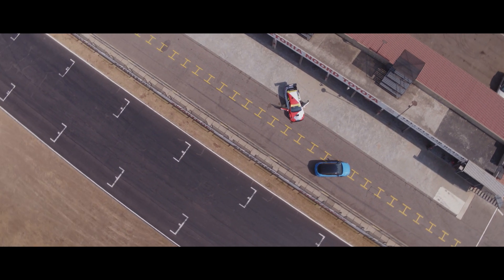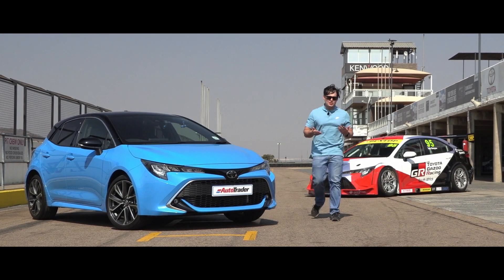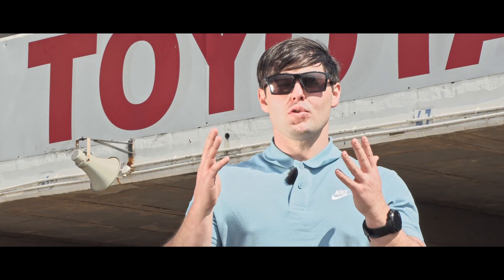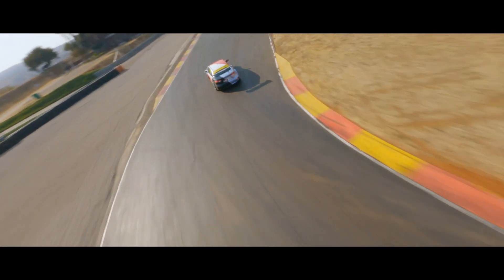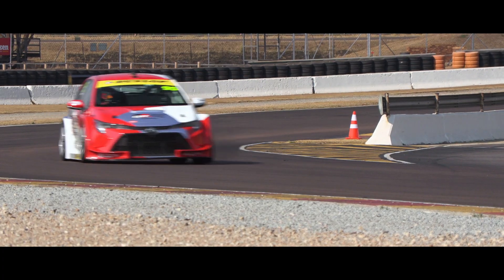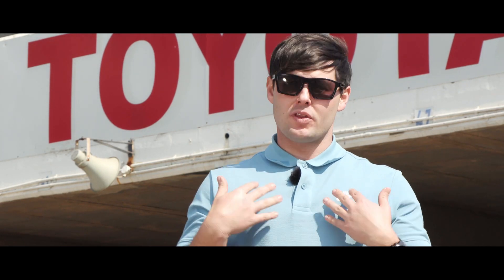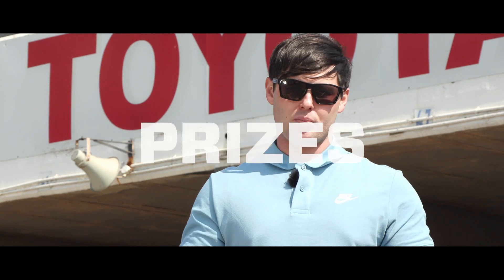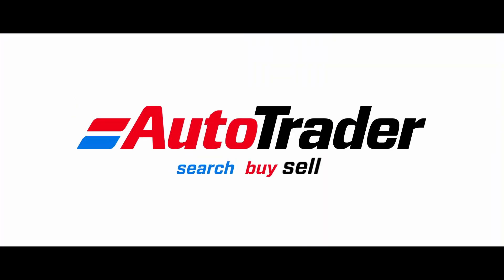WIN with AutoTrader and Toyota SA CorollaCanDoThat Challenge 3: Hatch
It’s time for our 3rd and final challenge! We’re upping the ante and putting the Toyota Corolla Hatch on the track! Did someone say HOT LAP?

We want you to predict how quickly a 1.2T CVT Hatch can go around the famous Zwartkops Raceway

Watch this video and enter by submitting your prediction right
*Ts&C's apply

Entries open: Wednesday, 01 September 2021
Entries close: Monday, 27 September (midnight)